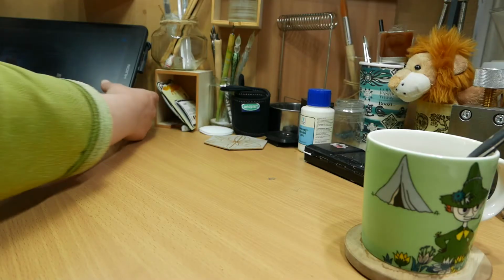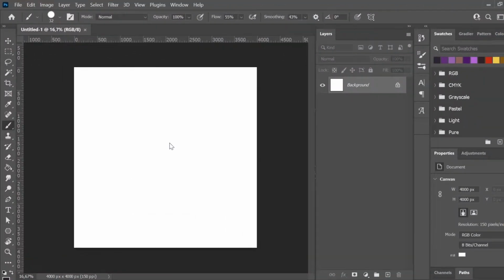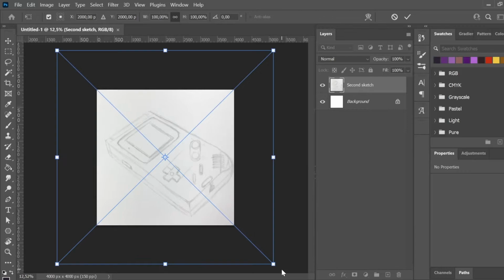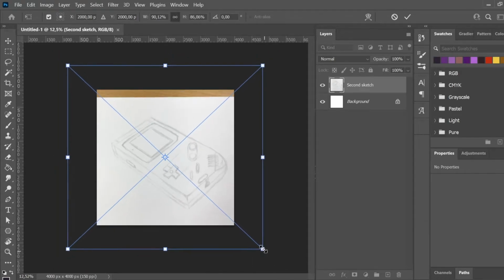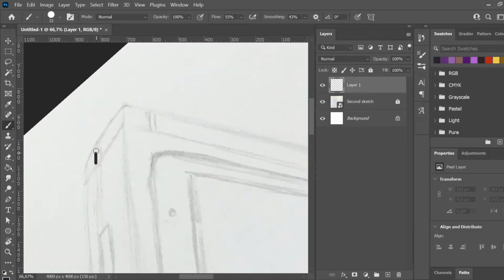How my crosshatching Fiverr gig works - from order to delivery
Hello world! Today I'll be taking you through the steps of how my crosshatching Fiverr gig works. All the steps, from order to delivery.

Much love 💚

//Stock sites where you can my crosshatch vector stock

//Timecodes

0:00 Intro
0:17 Order received
1:02 Sketching
2:51 Drawing
3:59 Vectorization
5:13 Delivery
6:07 Final thoughts
6:59 Thank you for watching

//Outro music
florianreichelt